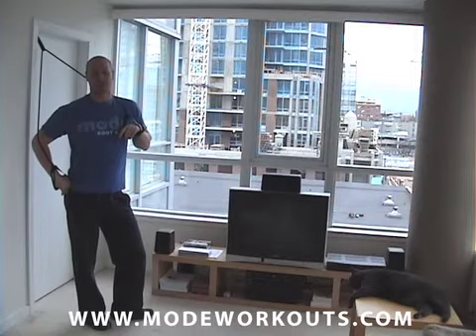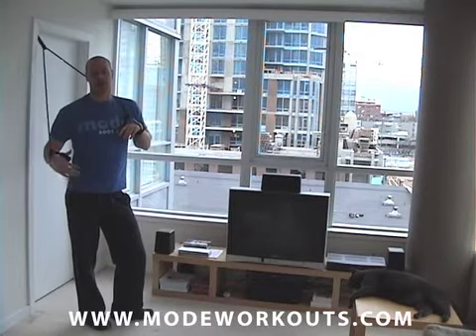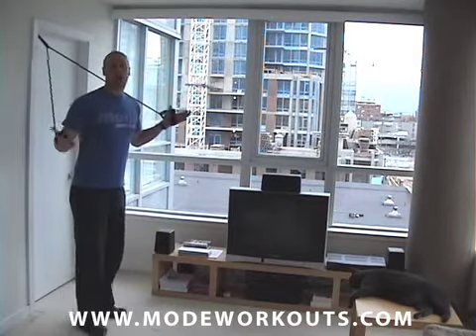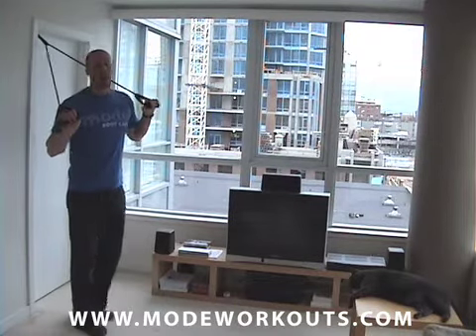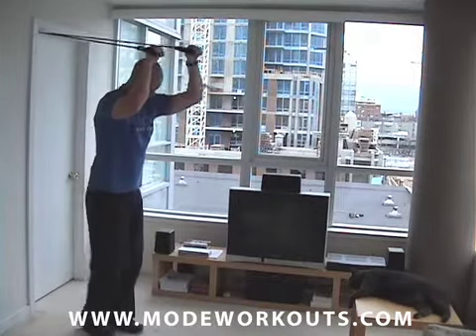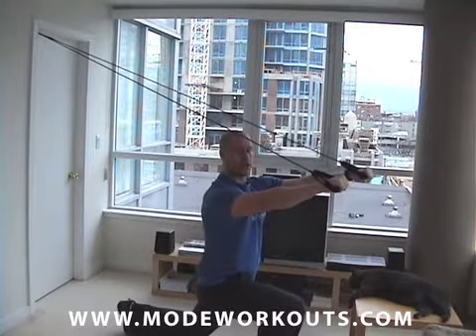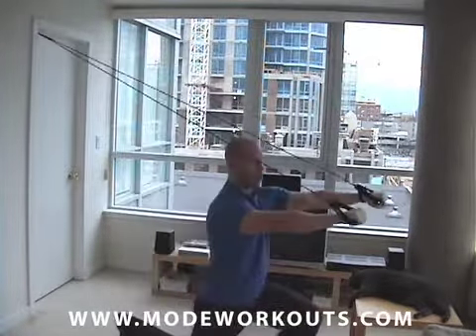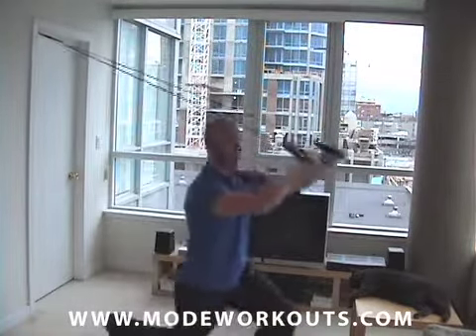How To: Lunge + Triceps Extension Exercise with Resistance Bands